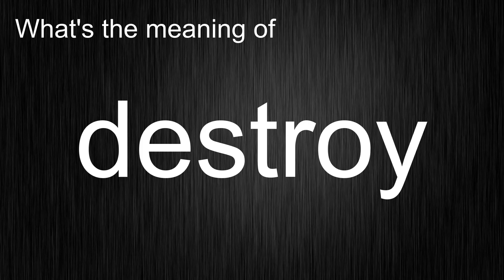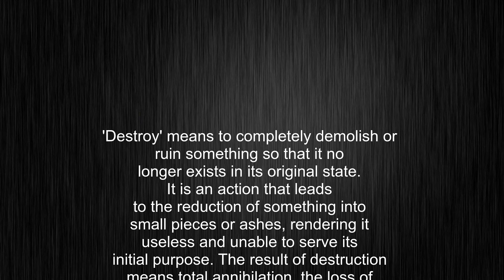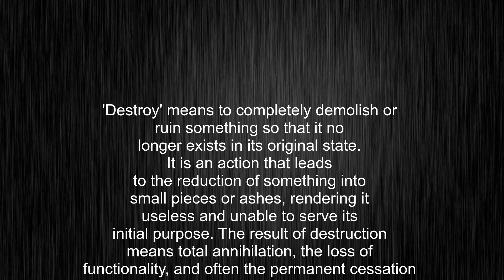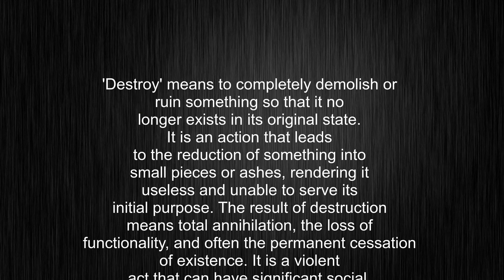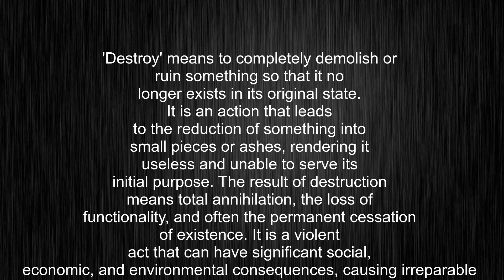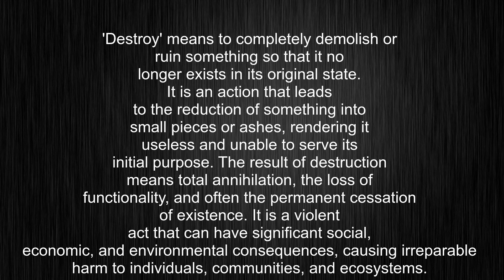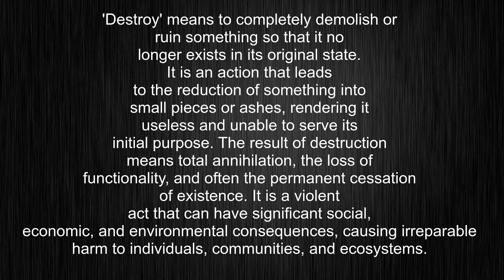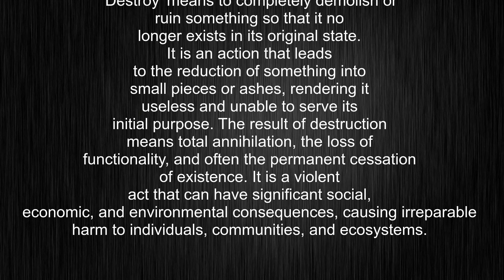What's the meaning of "destroy", How to pronounce destroy?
This video tells you what "destroy" means, how to pronounce it, provides a pronunciation guide and an accurate definition.
00:00 Pronunciation
00:22 Meaning

- What is the meaning of destroy
- How to say destroy
- What is the definition of destroy
- How to pronounce destroy

Visit our free audio/video dictionary tutorial to learn how to correctly pronounce words/names and to learn their meanings, definitions, just like destroy definition and meaning in Merriam-Webster, destroy definition and meaning in Collins English Dictionary, destroy definition and meaning in The Oxford English Dictionary, destroy definition and meaning in Longman Dictionary of Contemporary English, destroy definition and meaning in Cambridge Advanced Learner's Dictionary, and more.